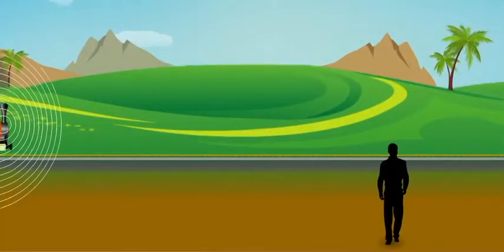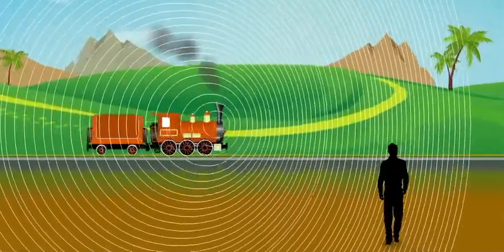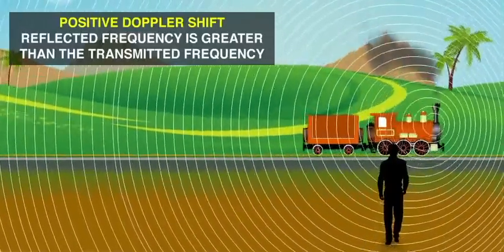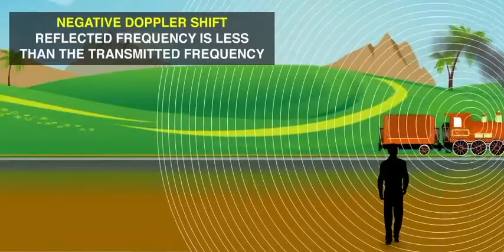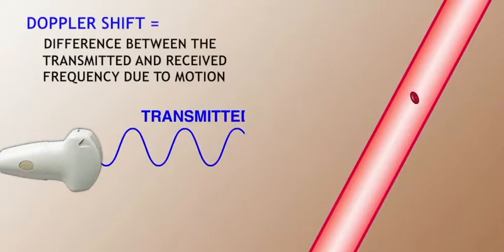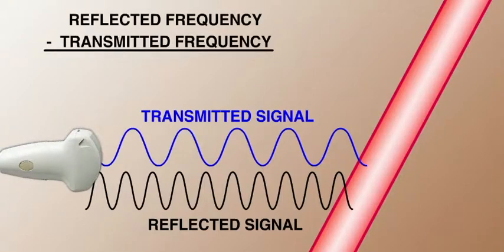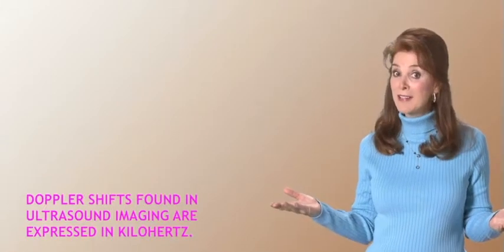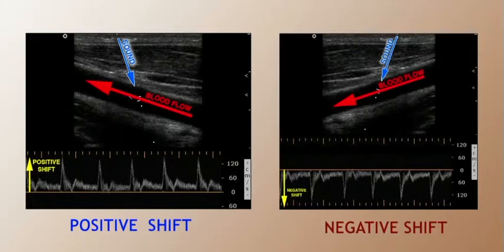Ultrasound Doppler Physics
This is an informational video explaining the Doppler effect as it pertains to ultrasound imaging.